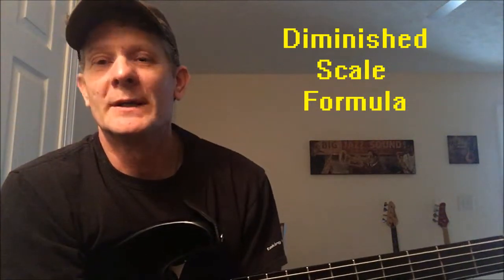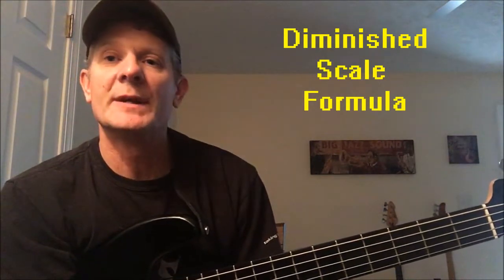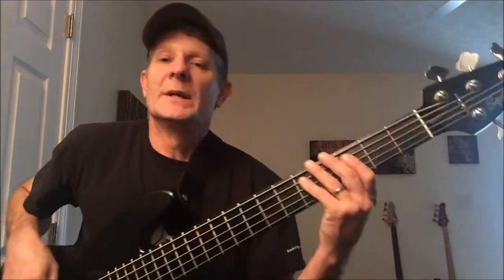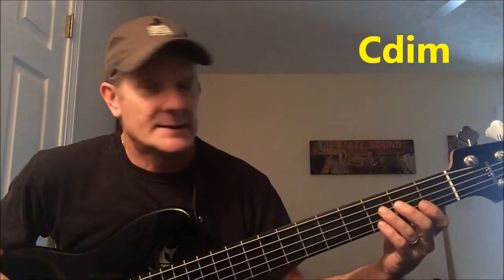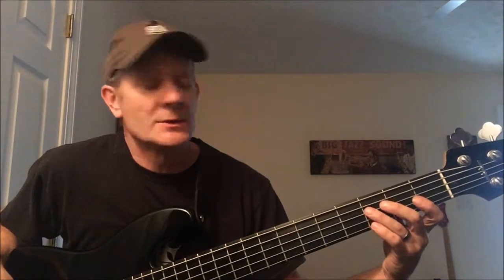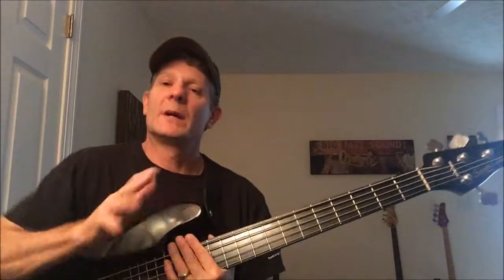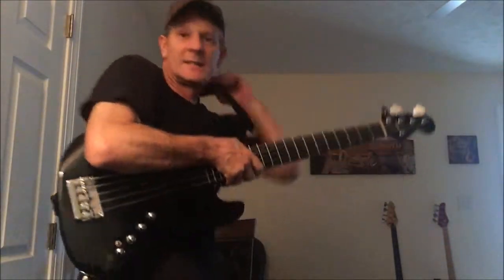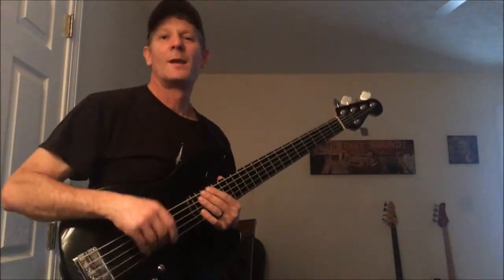Diminished scale formula for bass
Diminished scale formula for great sounding bass lines. I wanna play bass is your how to play bass online course for in depth lessons teaching the bass lines you should know. Learn bass guitar scales for bass lines for beginners.The c diminished scale is a great tool for walking or soloing over the c diminished chord. Awesome for the 16251 chord progression and 251. diminished scale theory gets pretty deep so join iwannaplaybass.com for the intense lessons. learn the diminished scales or symmetrical scales also known as the octatonic scales for that big jazz sound.